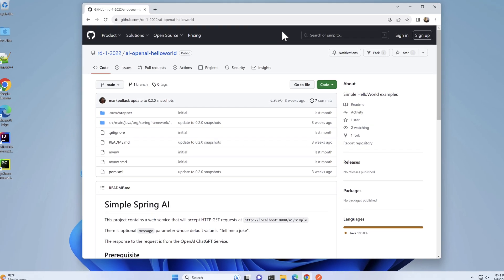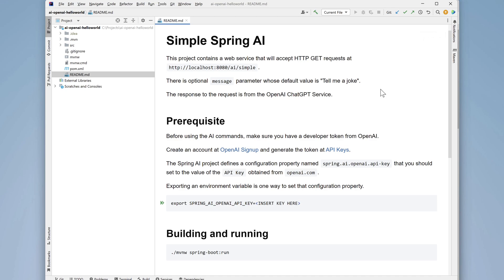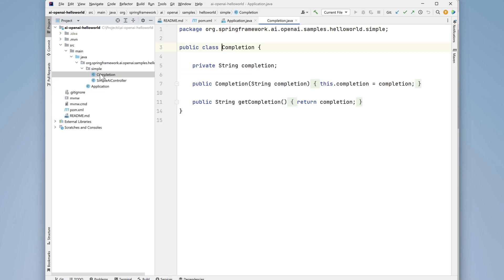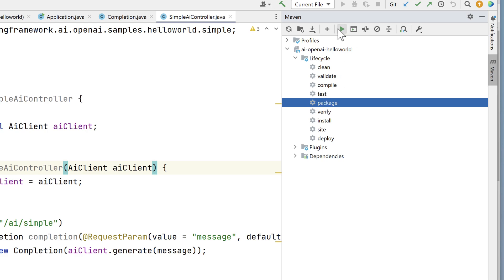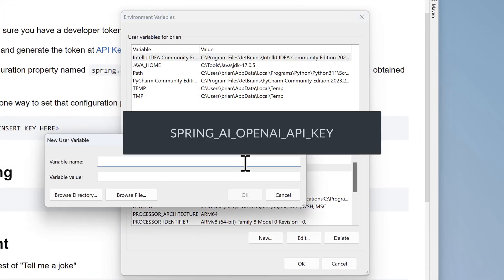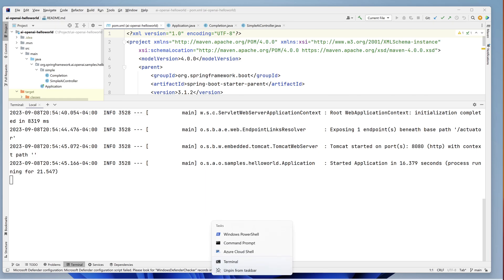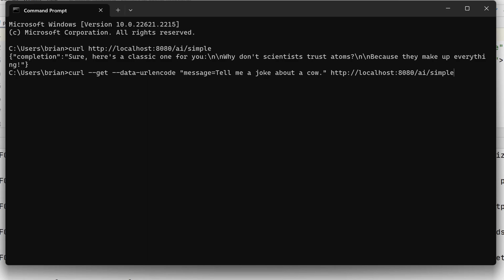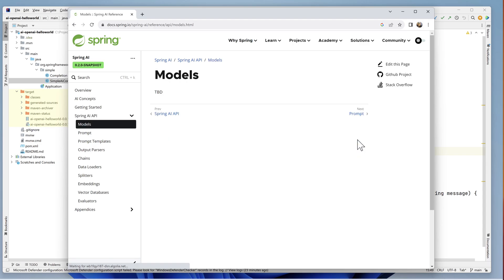Did Spring Boot Just Replace Developers with AI?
🚀 Unlock the Power of AI in Spring Boot! 🚀 Dive into this comprehensive guide to supercharge your Spring Boot apps with ChatGPT features! Clone a feature-rich GitHub project and set it up effortlessly in IntelliJ. Navigate Maven builds, trust protocols, and environment variables like a pro. 🛠️ Get hands-on with code walkthroughs, from POJOs to RESTful APIs, and make your app talk with ChatGPT! Stick around for exclusive insights into the future of Spring AI development. 🌟

📚📖📝 ⏰ == Chapters == ⏰ 📚📖📝

00:00 AI Comes to Spring Boot
00:12 Clone an AI Project
02:43 Explore Spring AI Features
05:06 Generate an Open AI secret key
05:39 Add Open AI secret key to your system
06:56 Run the Spring Boot AI code!!